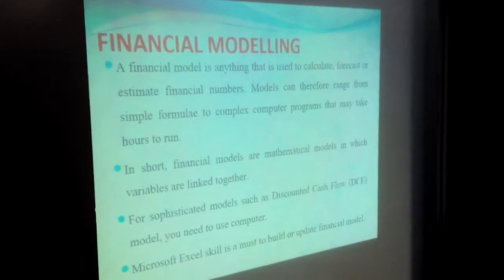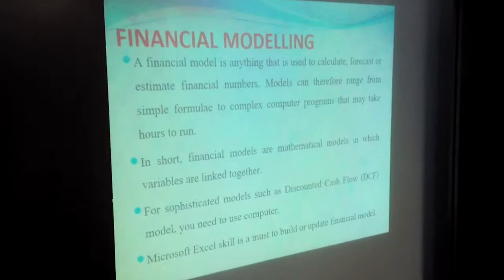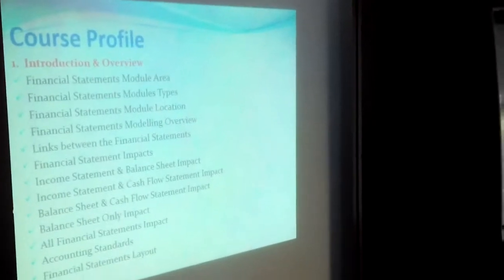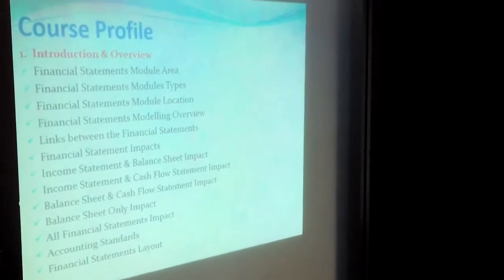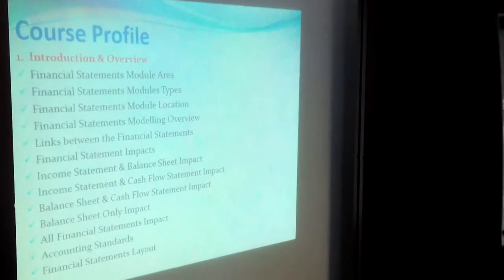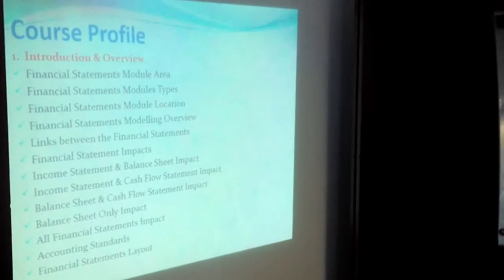Financial Modeling and petroleum Project Economics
Lecturers:- Rajitola Samsudeen,fca,fcca.MNIM, Dr Rao, and Iyamah Edward,fca, Cpa MNIM,
Venue:- Traders Hotel Dubai, UAE